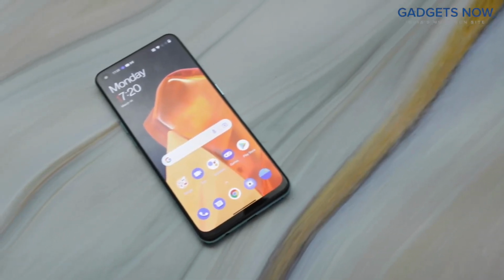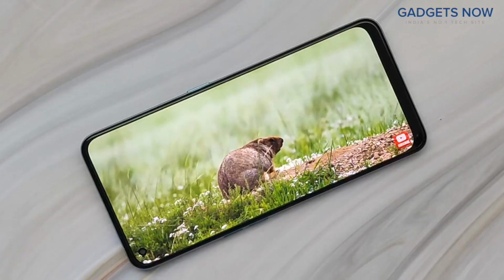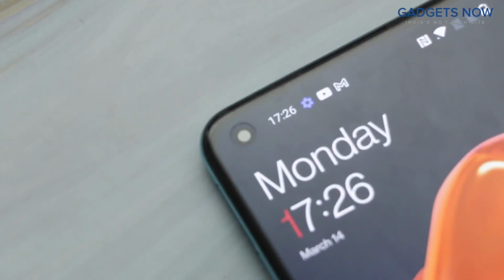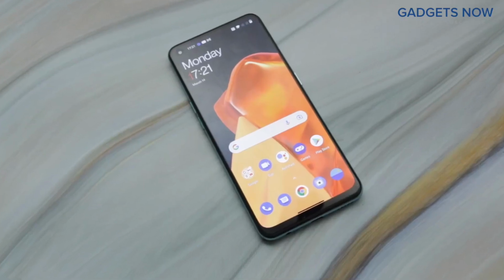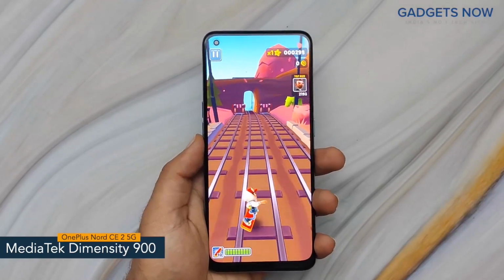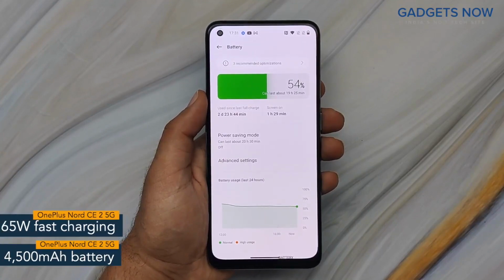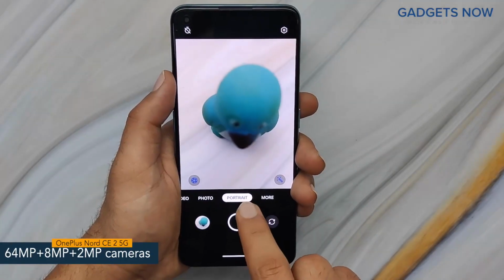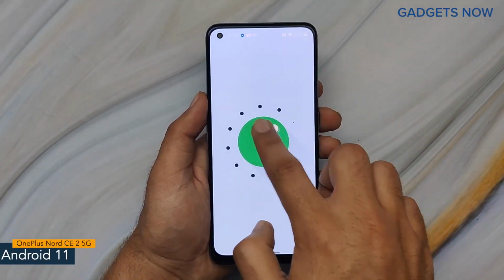OnePlus Nord CE 2 5G First Look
Camera: 64MP Main Camera with EIS; 2MP Depth Lens and 2MP Macro Lens; Front (Selfie) Camera: 16MP Sony IMX471

Camera Features: AI scene enhancement, Dual-View Video, HDR, Night Portrait, Panorama Mode, Retouch Filters, 1080p video at 30 fps, SLO-MO: 720p video at 120 fps, TIME-LAPSE: 1080p video at 30 fps, Video editor, Face unlock, Screen flash, HDR, NIGHT, PORTRAIT, TIME-LAPSE, Retouch, Filters

Display: 6.59 Inches; 120 Hz Refresh Rate; Support sRGB, Display P3; Resolution: 2412 x 1080 pixels 402ppi; Aspect Ratio: 20:9

Display Features: Ambient display, Dark mode

Operating System: Oxygen OS based on Android 12

Processor: Qualcomm Snapdragon 695 5G

Battery & Charging: 5000 mAh with 33W SuperVOOC

Alexa Hands-Free capable: Download the Alexa app to use Alexa hands-free. Play music, make calls, hear news, open apps, navigate, and more, all using just your voice, while on-the-go

check out now 👇👇